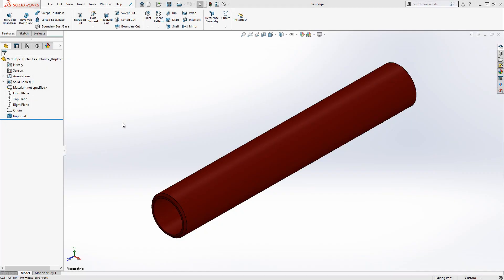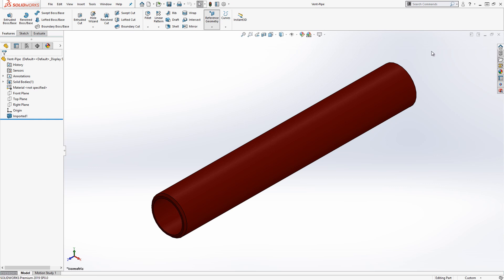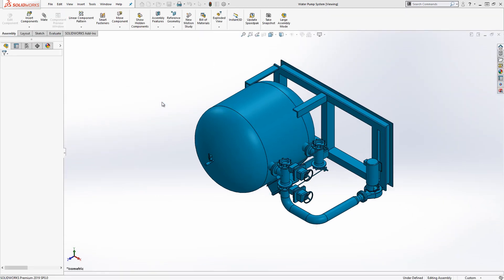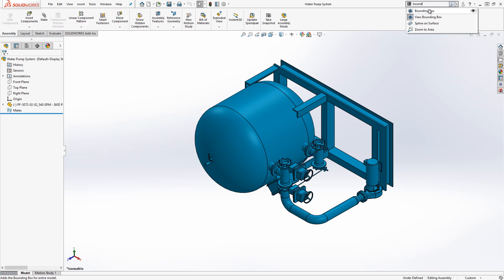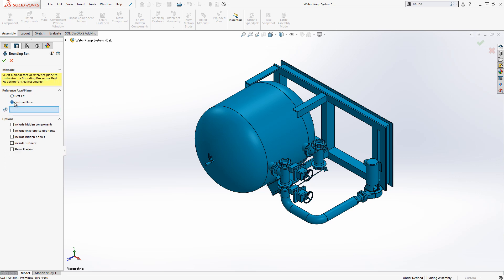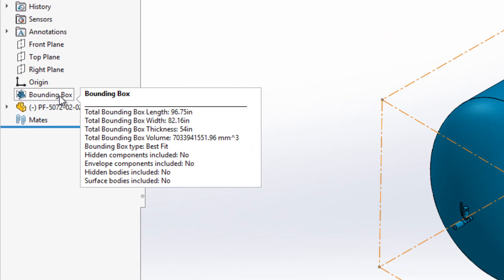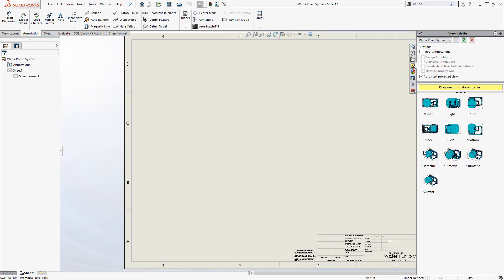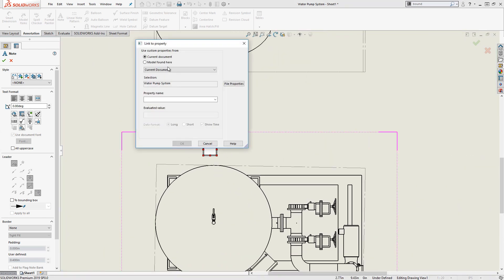Tech Tip - Assembly bounding box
Content / Presentation: Casey Colligan
A new feature in SOLIDWORKS 2019, the bounding box tool, now available for use in Assembly files!
Quickly capture the overall dimensions of assemblies like length, width, thickness, and volume.